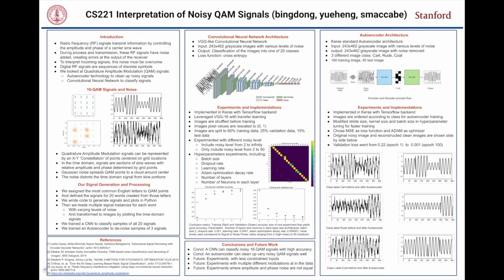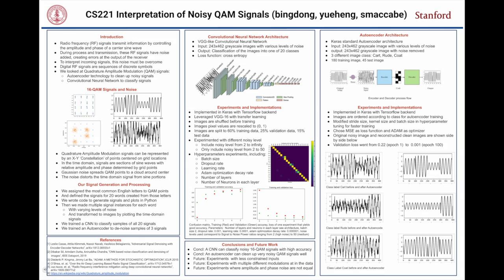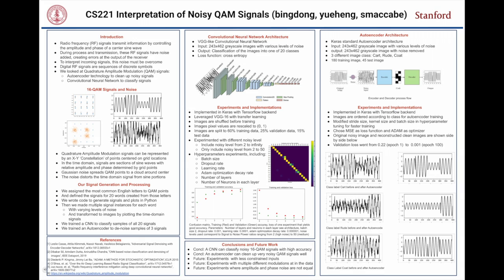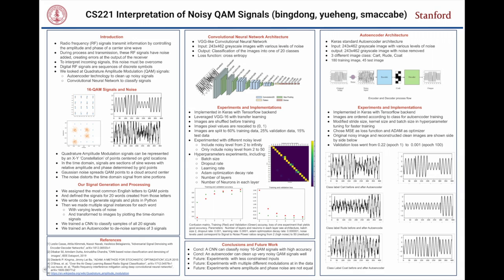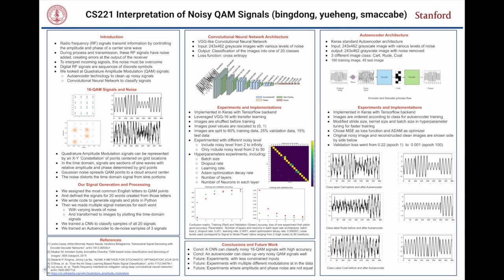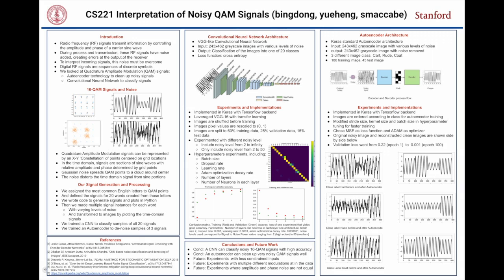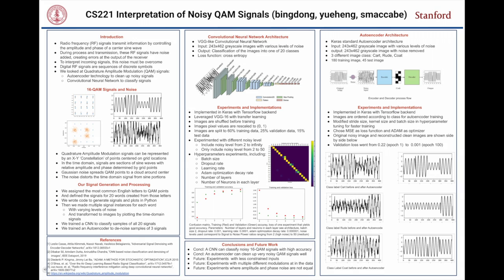CS221 Interpretation of Noisy QAM Signals